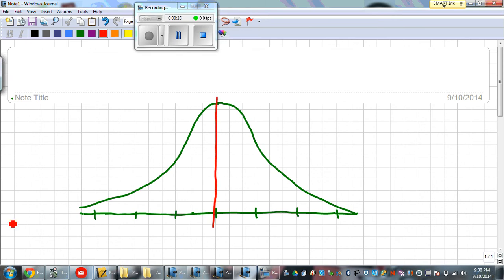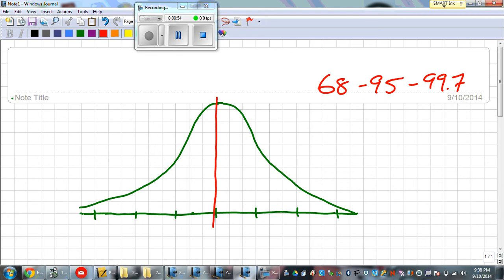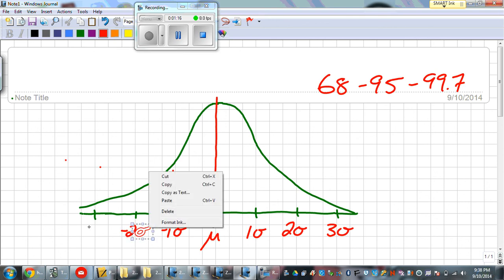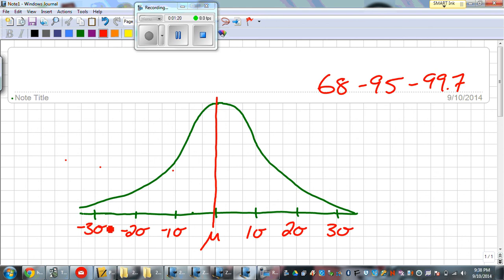2 2 Notes Video